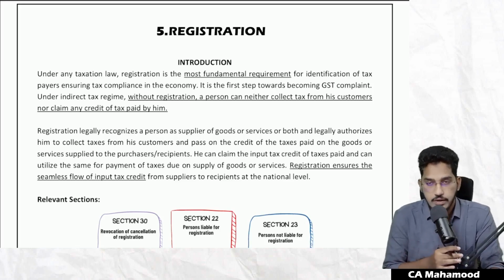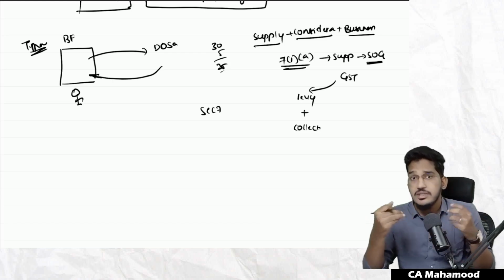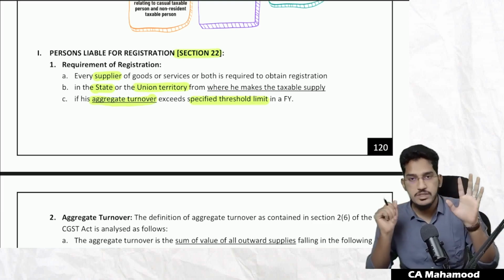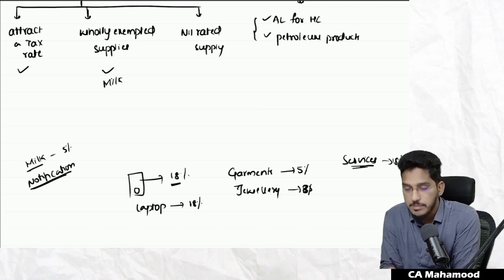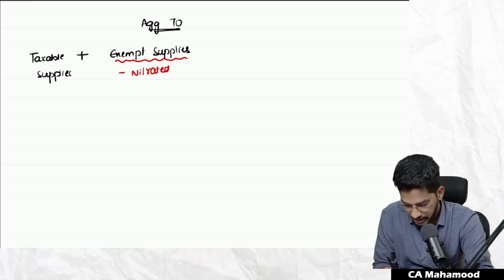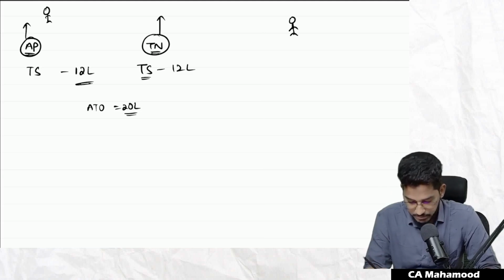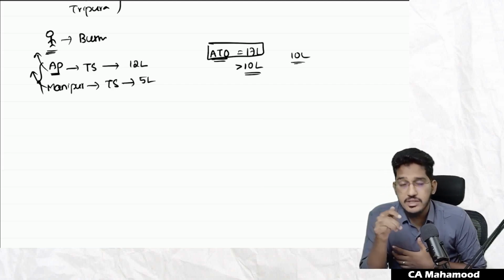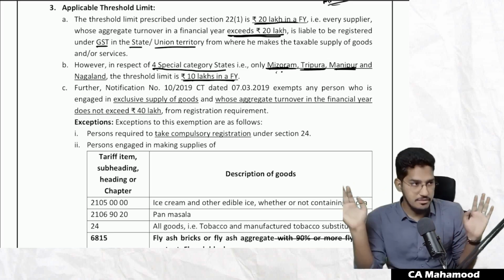NEW SCHEME | CA INTER | MAY 2024 EXAMS | P3B GST DEMO | REGISTRATION INTRO